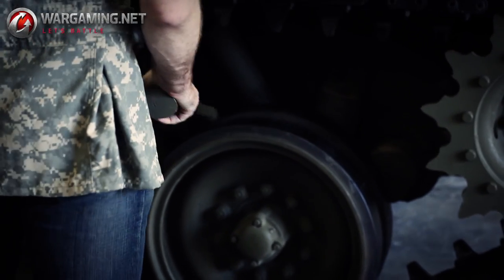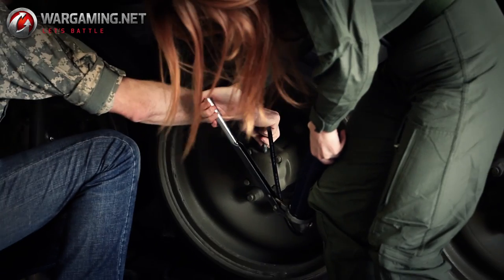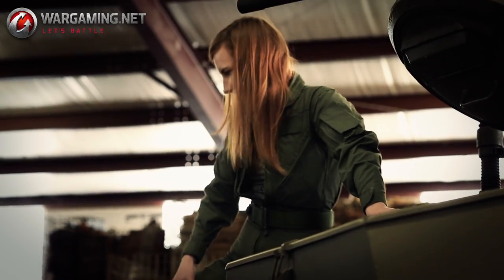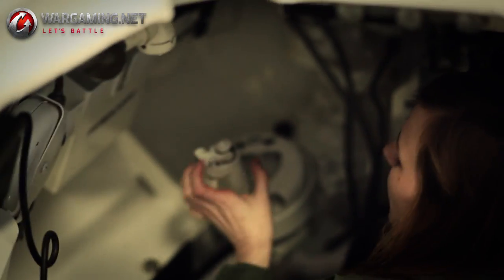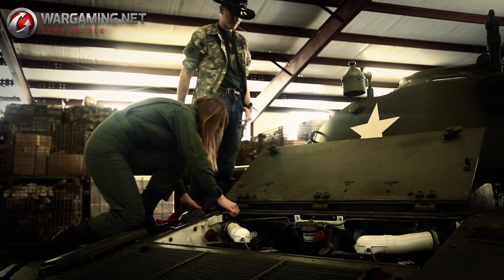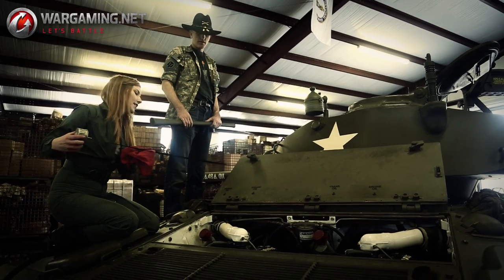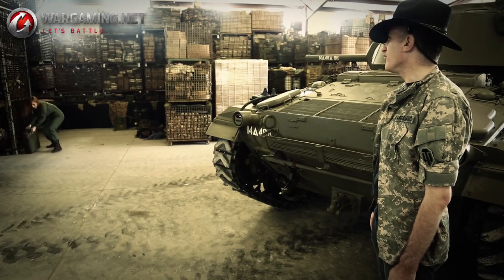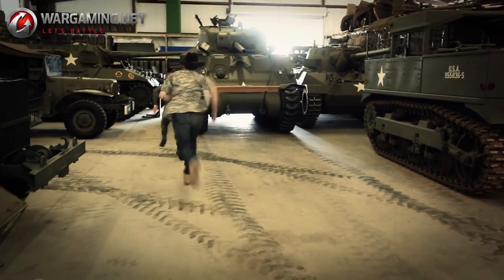Tank School - Episode 2: Routine Maintenance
Pico gets her hands dirty this week as The Chieftain teaches her the ins and outs of tank maintenance. His student, however, is proving to be... difficult. Can he impart his knowledge and turn Pico into a true tanker? Will she have the willpower to endure his demanding lessons? Find out this week on Tank School!